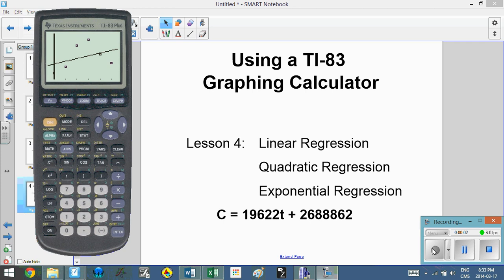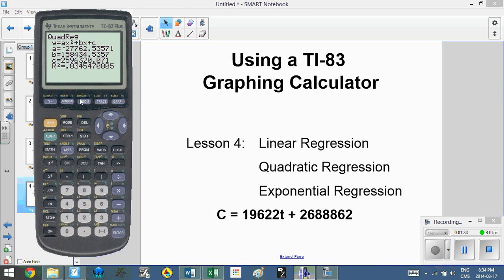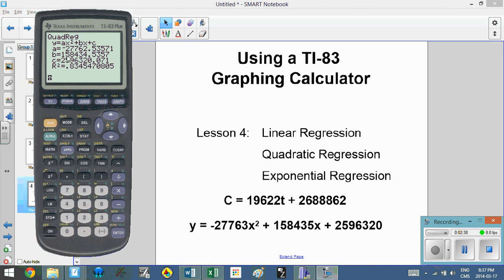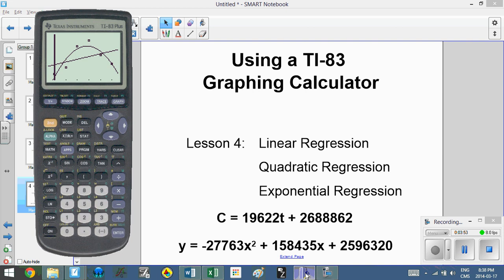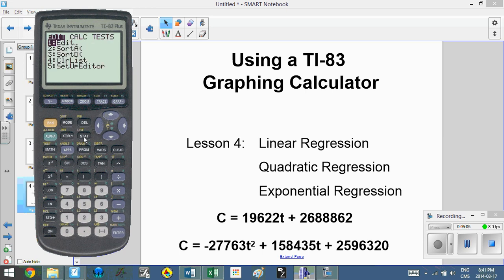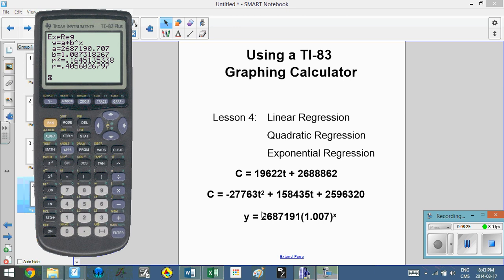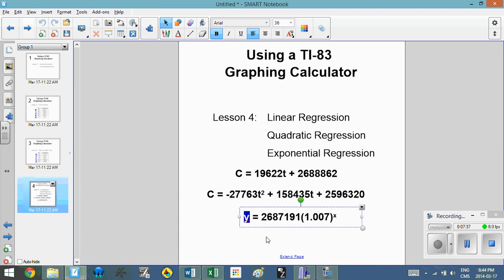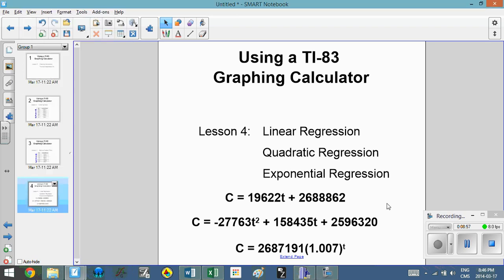TI-83 - Quadratic and Exponential Regression